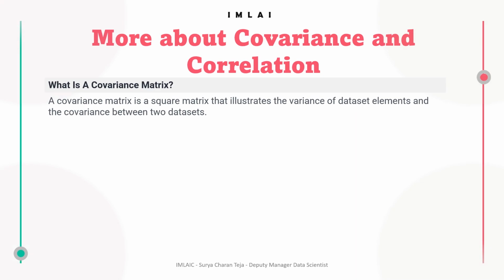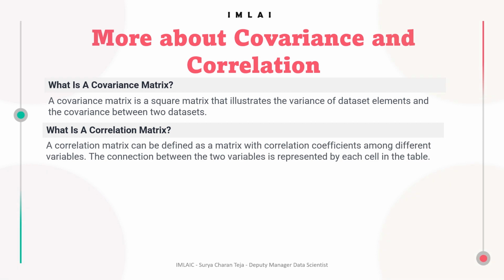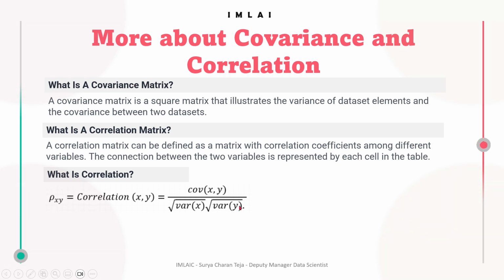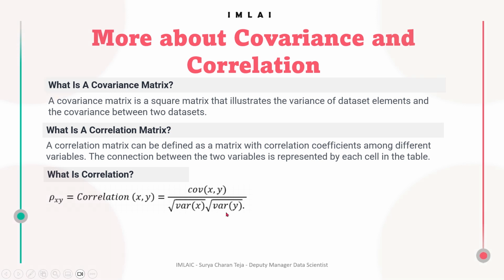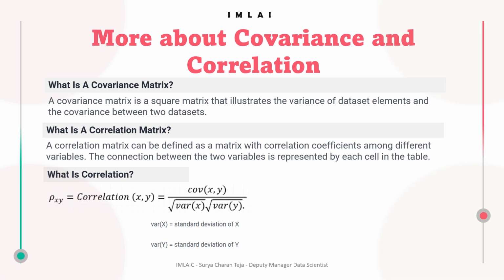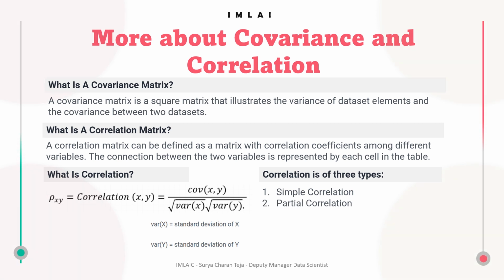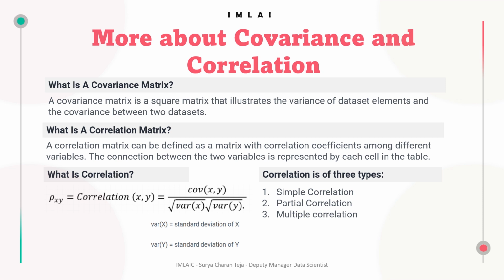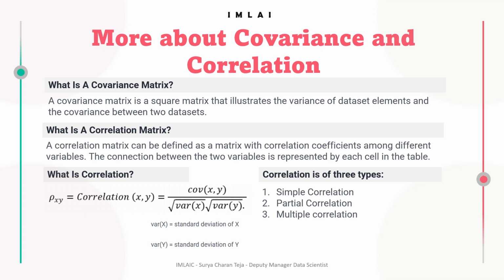5_3_3_31 More about the correlation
5_3_3_31 More about the correlation